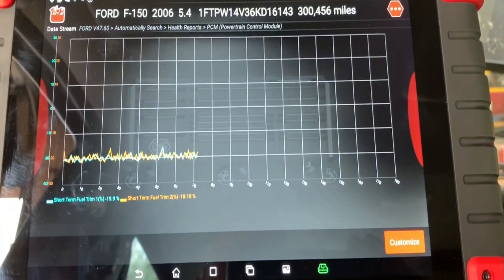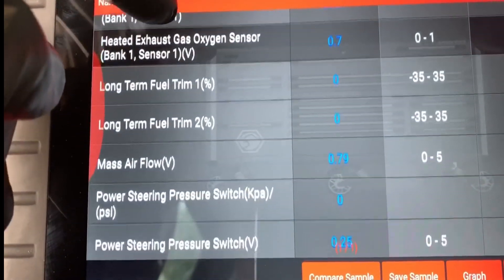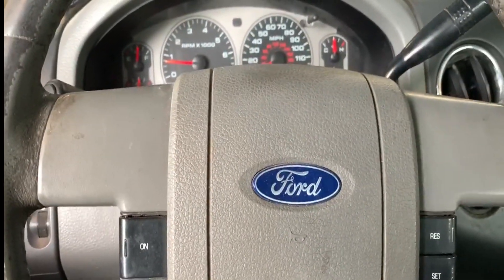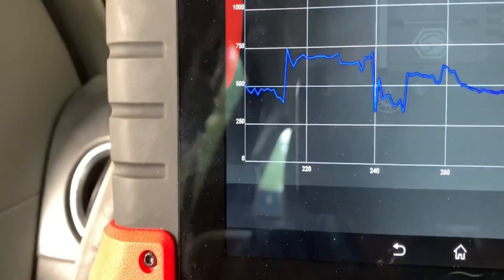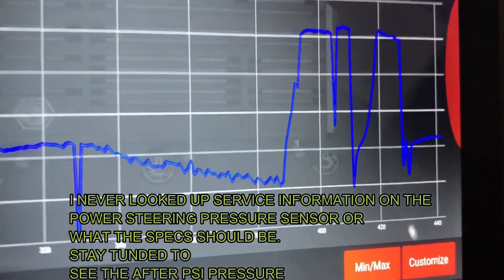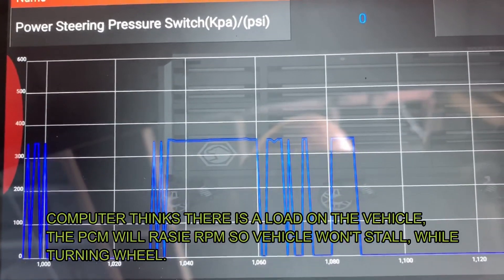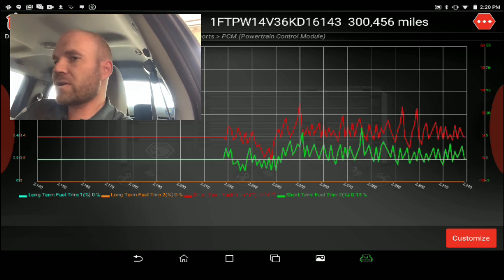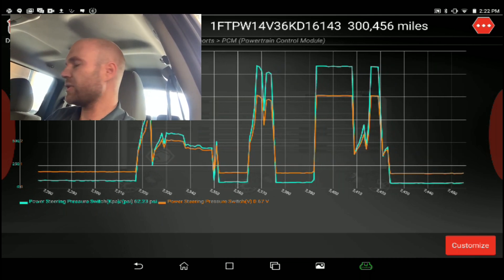NEGATIVE FUEL TRIMS?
In this video we are seeing how the power steering pressure switch effects engine performance.

Even though I had a P1000 I could have done a “KOEO” key on engine off or the “KOER” key on engine running, self tests with the scan tool, more then likely it would have coded for power steering pressure switch malfunction.